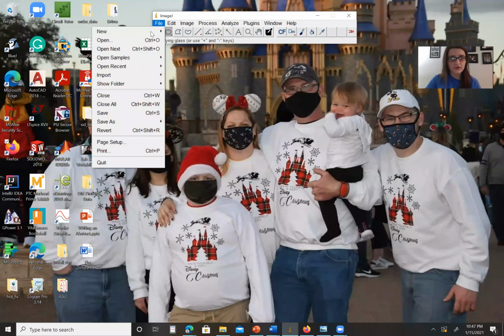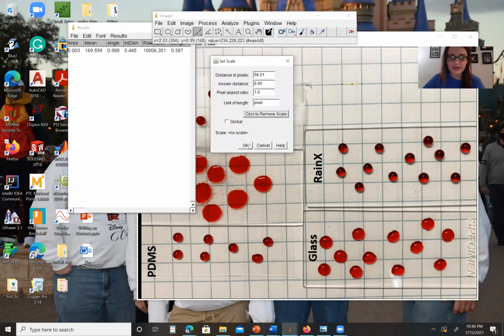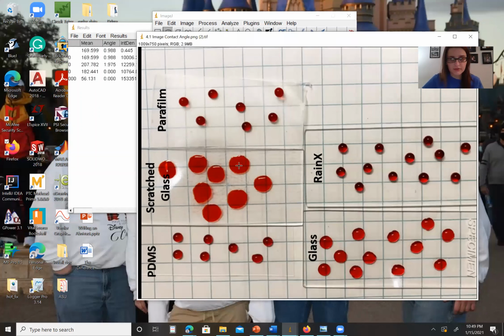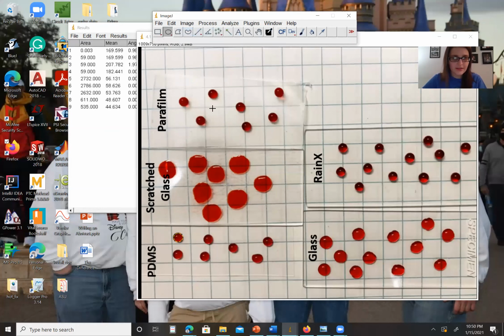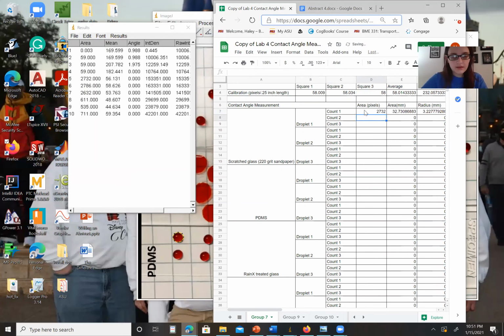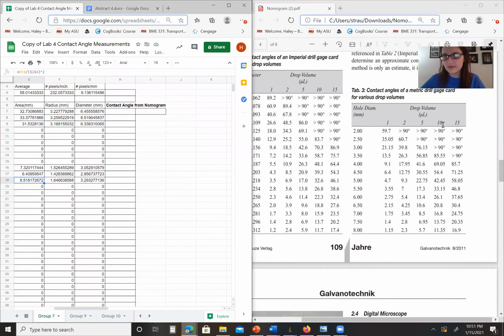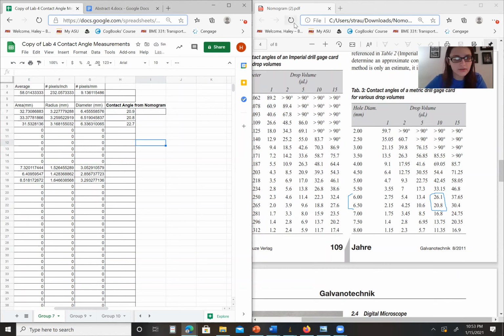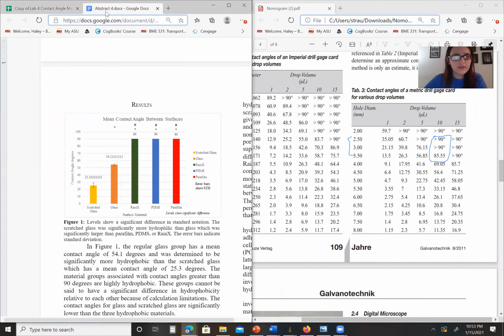Spring 2021 BME 318: Lab 3.1 Wettability Analysis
For this video, I analyzed the data from Fall 2020 to give an example of how to analyze the data. The numbers may not be the exact same.